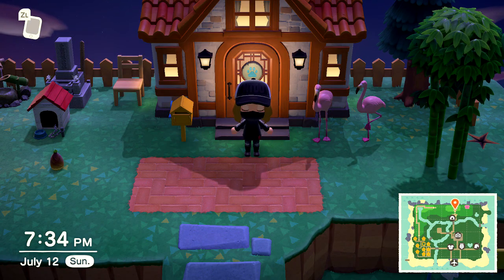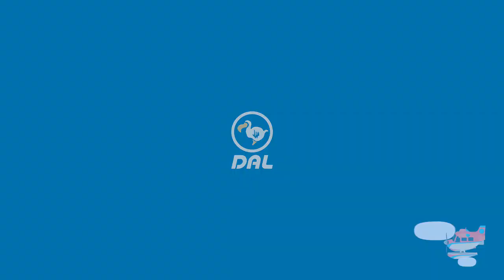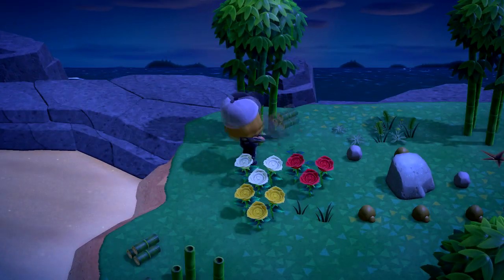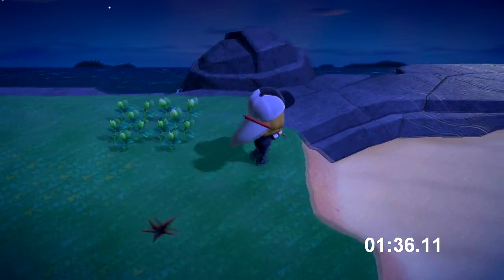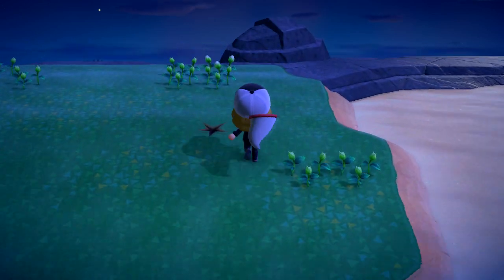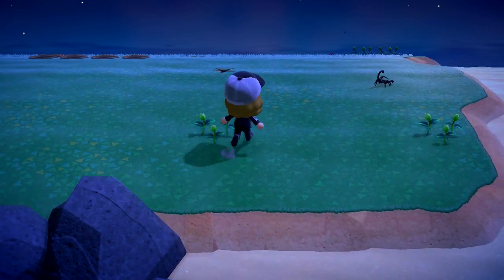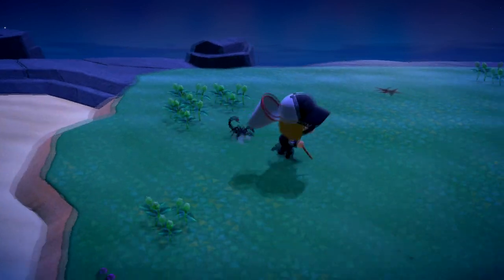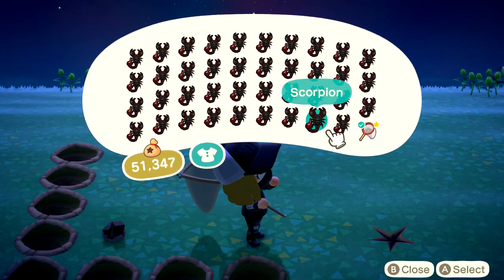DIY Scorpion Island - Animal Crossing New Horizons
Welcome to my first animal crossing video. let me know if you would like to see more in the future! This is what I normally do for my DIY scorpion island! I hope you enjoy!